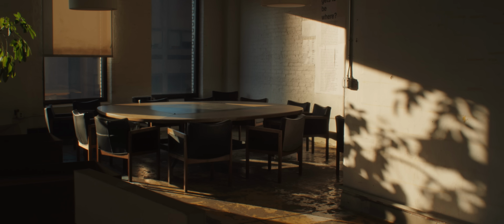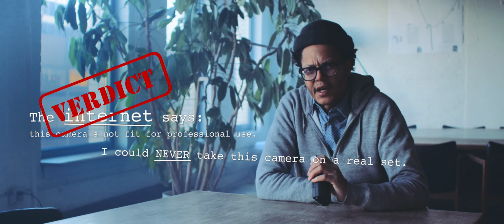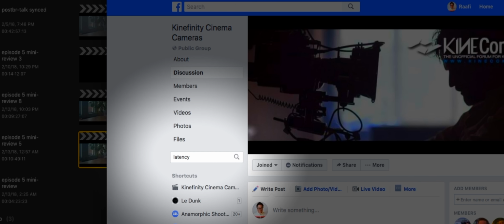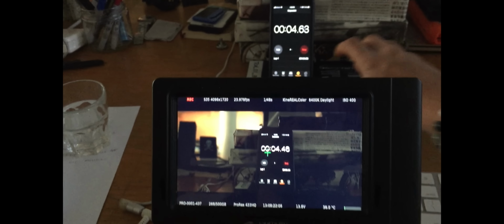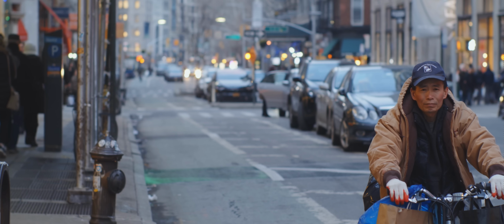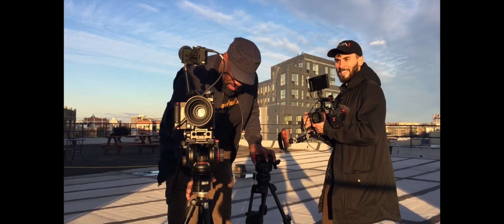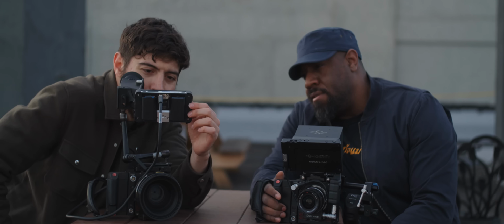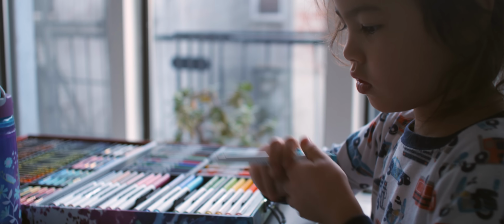Kinefinity Terra 4k Review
After several months of testing here's my full review of the Kinefinity TERRA 4K. I wrote more about the camera here:

The camera was tested here in New York as well as in Norway and France. Special thanks to all the friends and collaborators who helped make this video possible.

Lots of different lenses since there are so many shoots and locations. My base set is 5 Leica R primes ranging from 28-135mm so those are in a lot of scenes - the little girl with the markers was definitely the 28mm, but I can't remember every shot. One of the Norway days I borrowed my friend's Sigma 18-35mm Art. The Bladerunner looking stuff in the office was on a 24-70mm Canon L, The stuff at night with the cars in the rain was a Pentax 50mm f/1.4 Super Takumar, and the shot of the model with the chart and OLPF flare were on a Zeiss CP2 50mm cine prime.